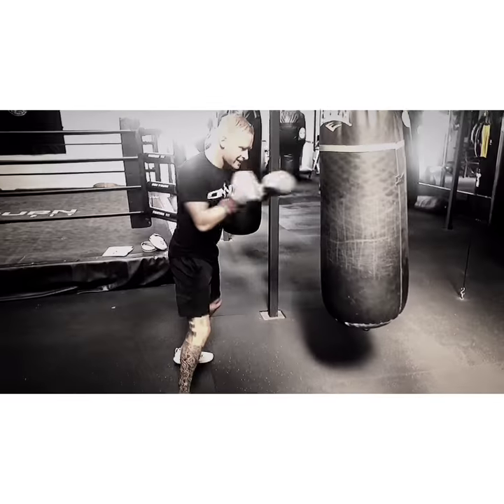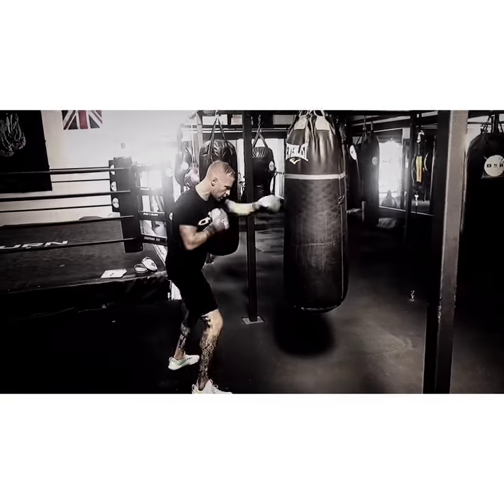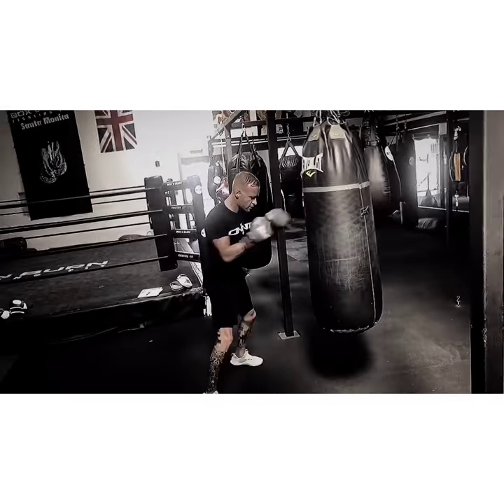Glenn Holmes: Boxing Heavy Bag Drill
🥊 Boxing Fitness: heavy bag drill for endurance & technique + explosive power

non stop: 1,2 combination on repeat + 2, hook, 2, body shot (@ max effort)

goal: non stop punching: x1 min, progress to x2mins, x3mins, etc.

builds:

endurance
technique
explosive power